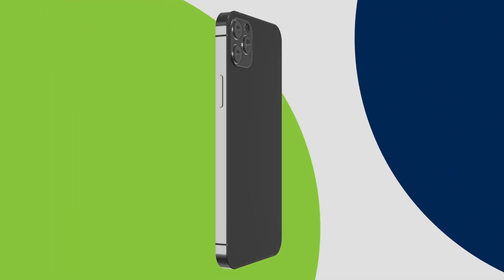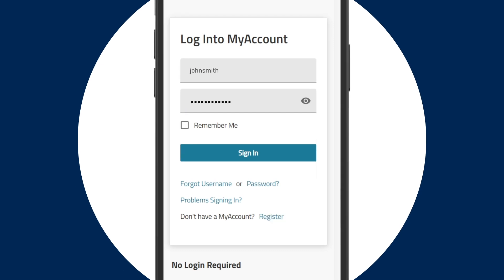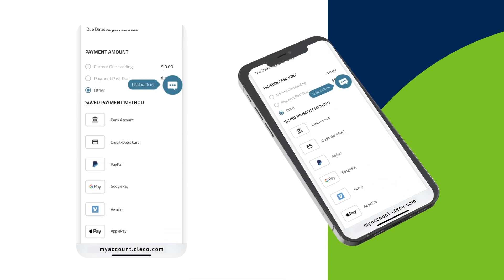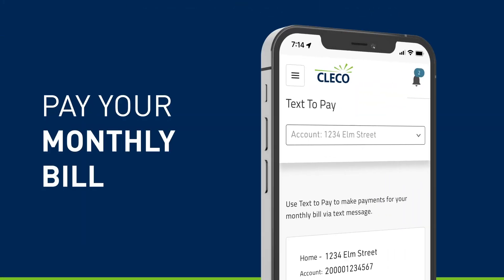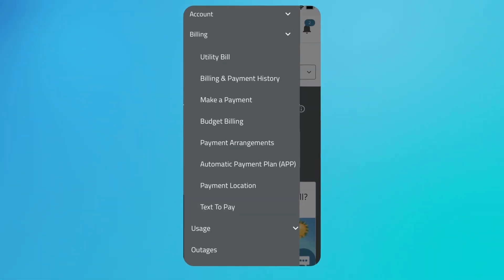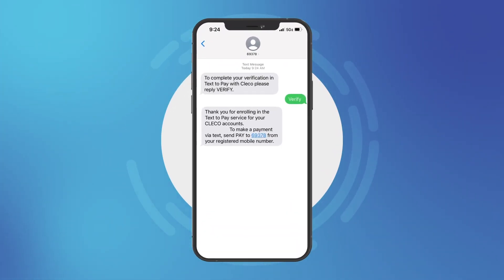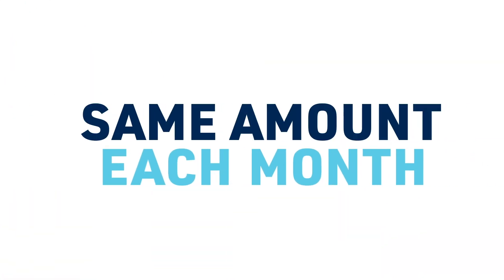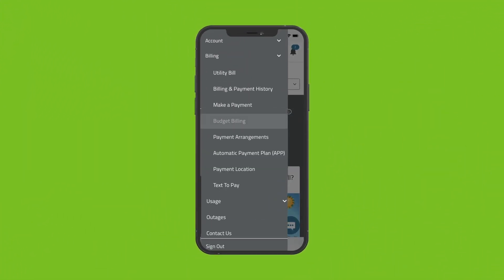Cleco MyAccount - More Payment Options